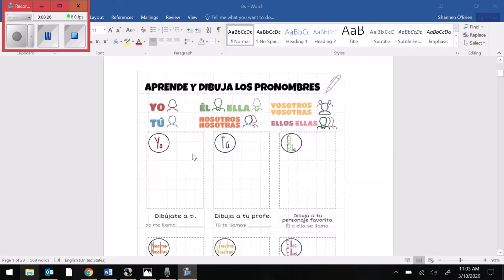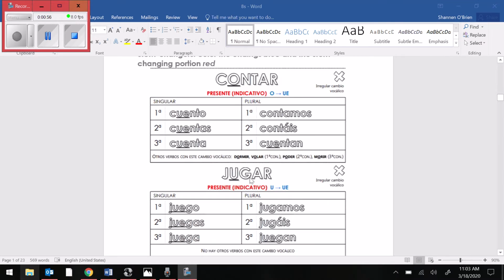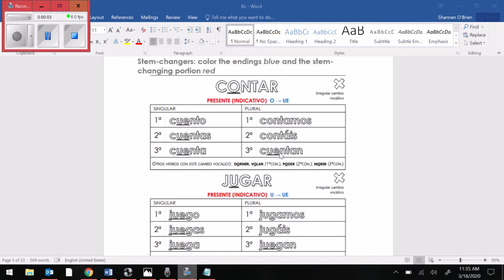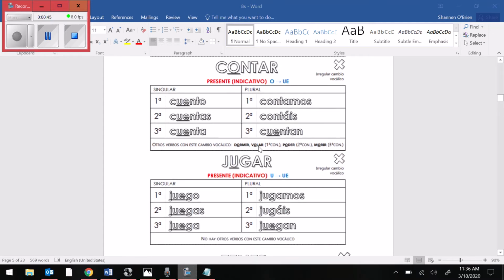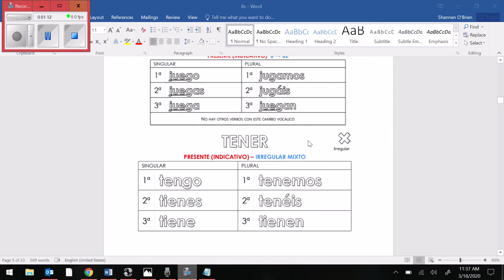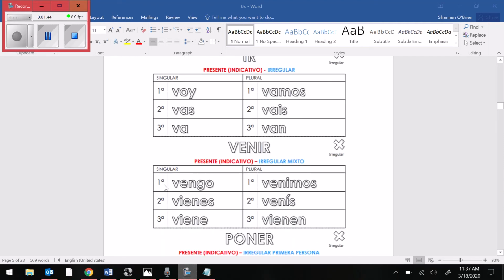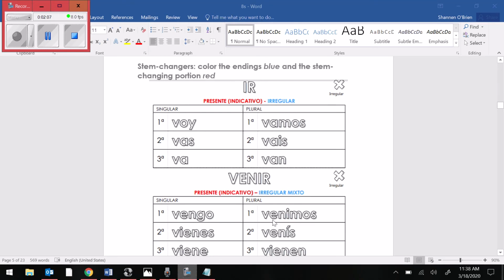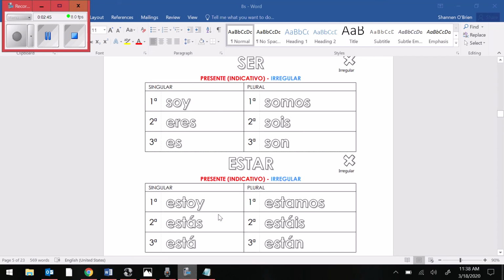Contingency Packet Day 3: 8th grade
An explainer video to break down the third page of Srta. O'Brien's 10 day packet, still working on stem-changing verbs and irregular verbs.